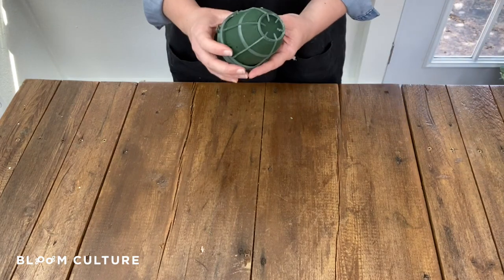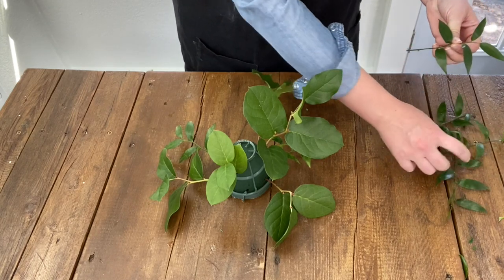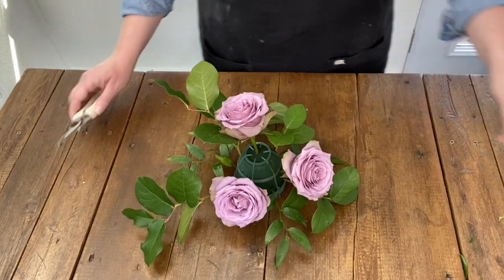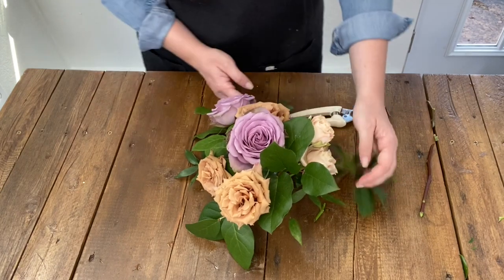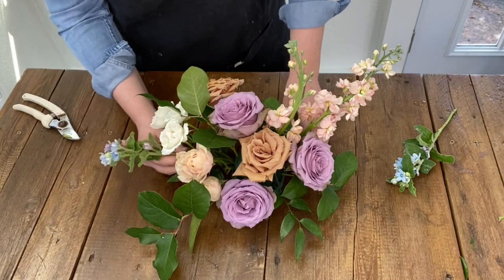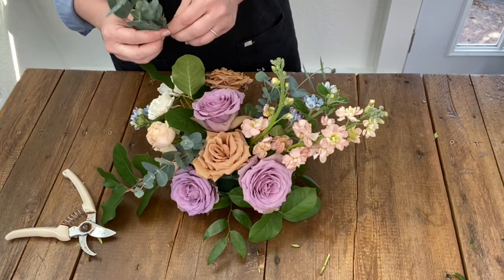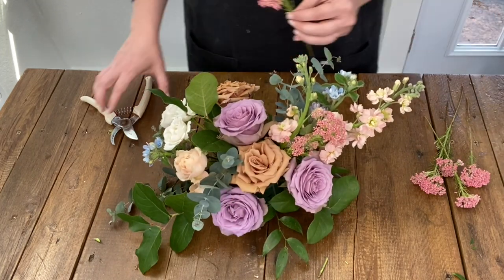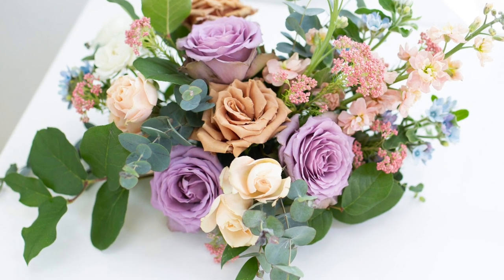Floral Foam Centerpiece by Bloom Culture Flowers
This floral tutorial shows you how to make a floral arrangement without a vase.
In this tutorial we use an iglu floral foam cage.